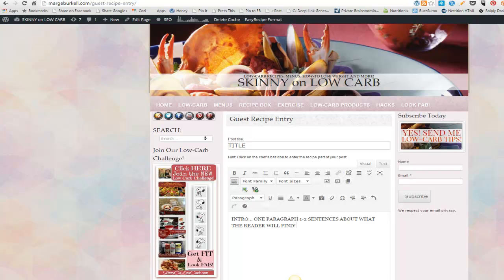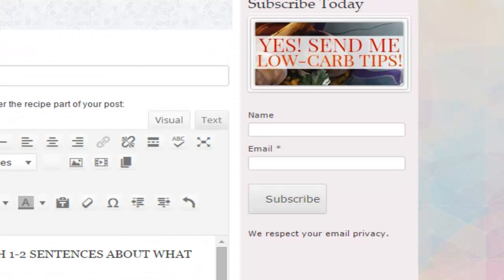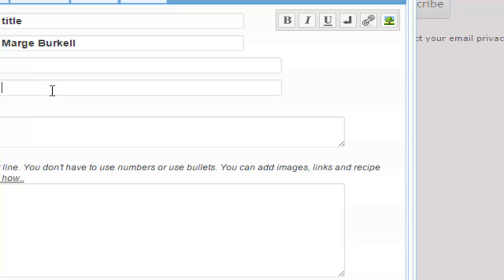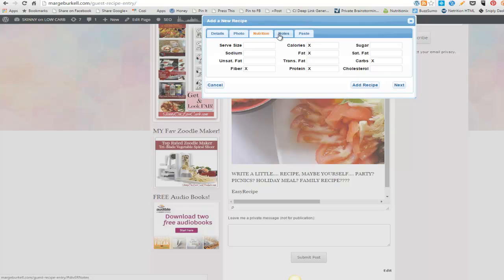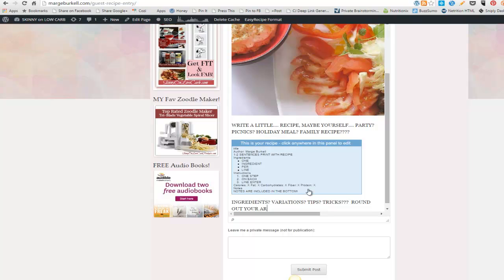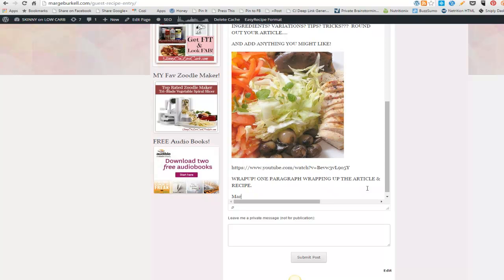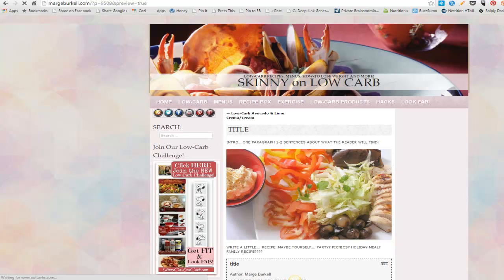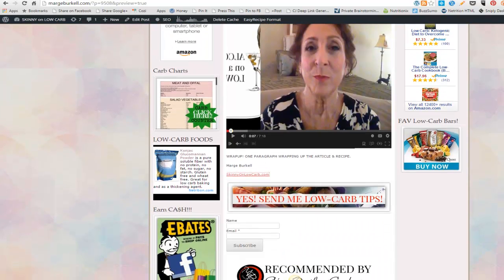Submit Your Low-Carb Recipe on our Website!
We would LOVE to showcase you and your original low-carb recipes on our website! Stop by to submit your recipes with our tens of thousands of fans, members and clients!